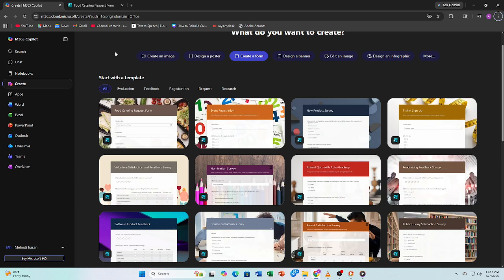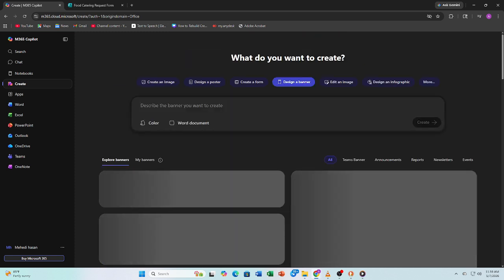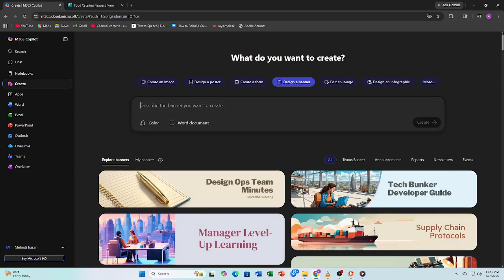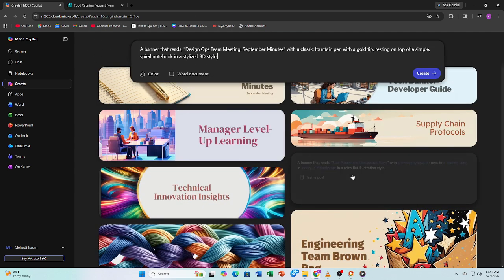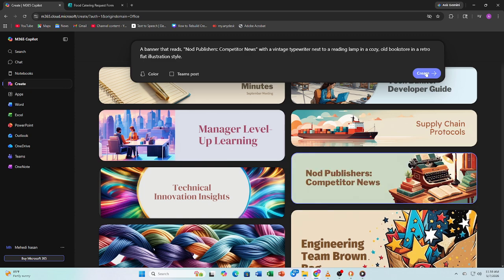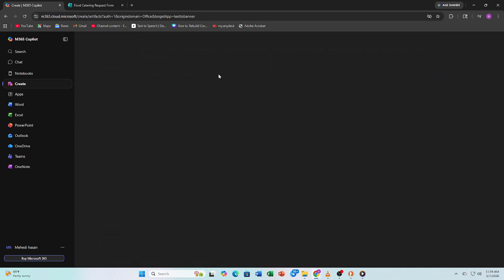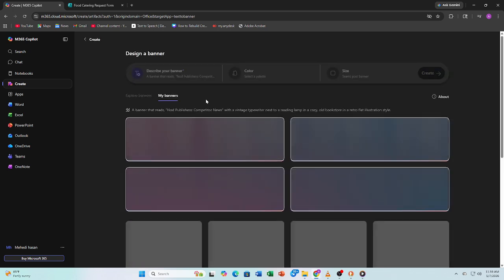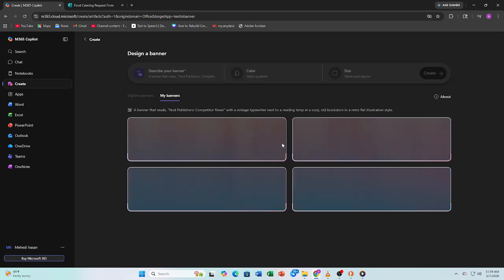How to Customize SharePoint Navigation Full Guide 2026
Learn how to customize navigation in Microsoft SharePoint step by step in this complete 2026 guide. In this video, you’ll learn how to edit site menus, organize links, and improve user experience by building clear and structured navigation. This tutorial covers how to add and remove navigation links, create drop-down menus, manage hub navigation, reorder items, and apply consistent site structure across SharePoint pages. You’ll also learn best practices for improving usability and making it easier for teams to find documents and resources. Whether you are a beginner, site owner, or IT admin, this guide will help you fully customize SharePoint navigation in 2026.